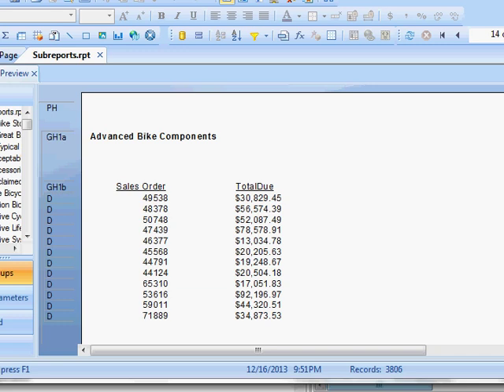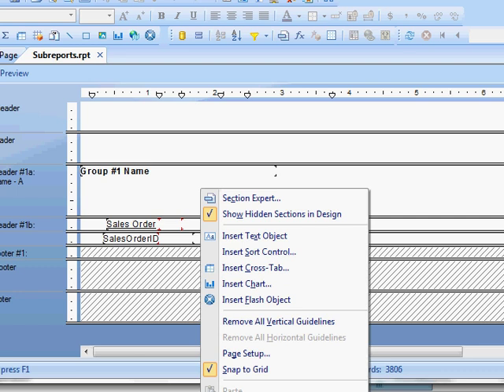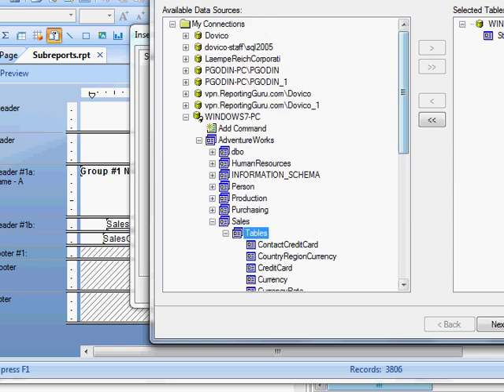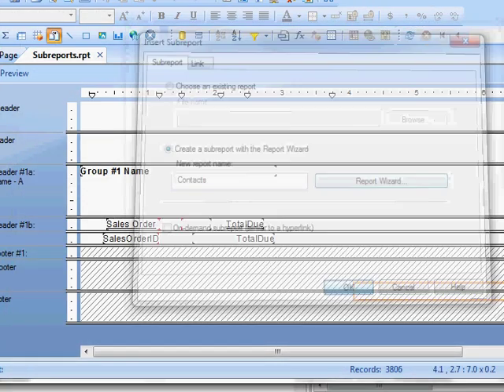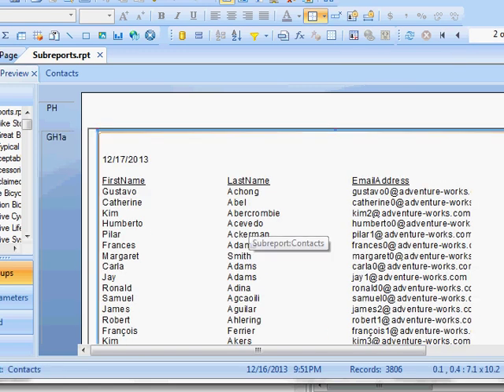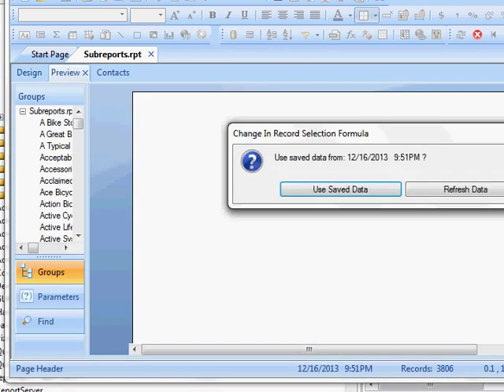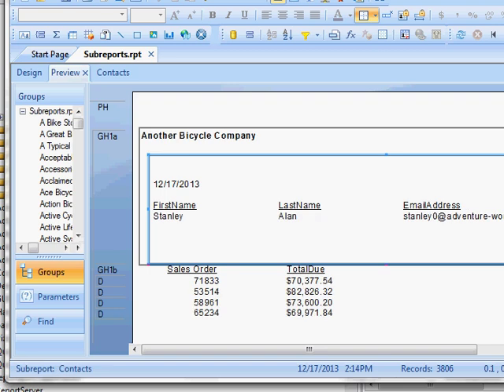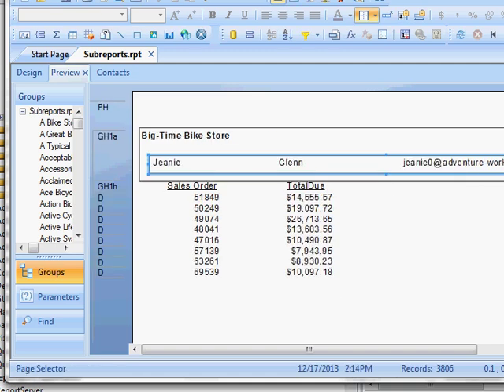Crystal Reports Subreports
produced this video.  This video shows how to create a Subreport with Crystal Reports.  Our phone number is 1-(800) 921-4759